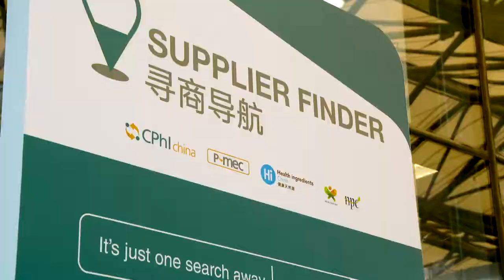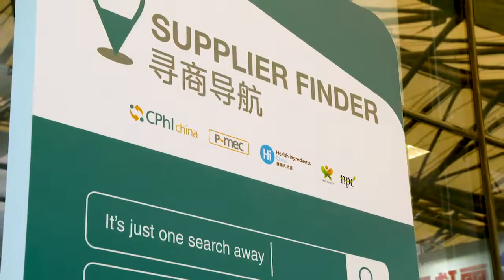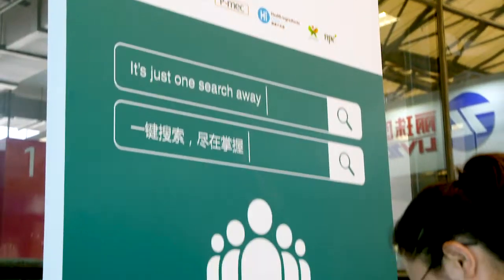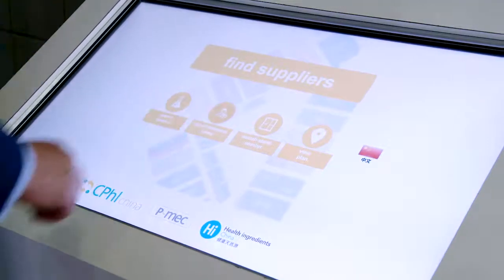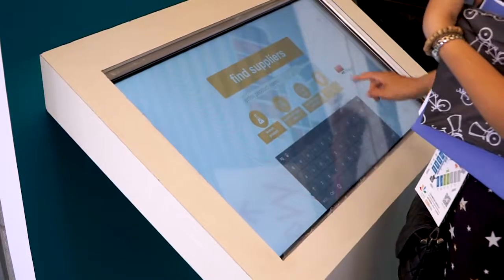CPhI & P-MEC China 2018 - How to use the Supplier Finder System